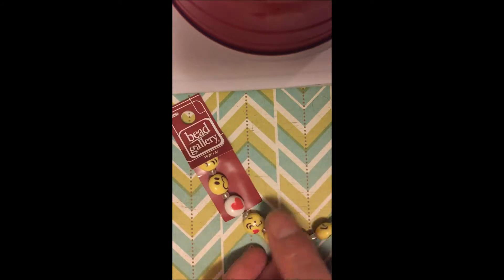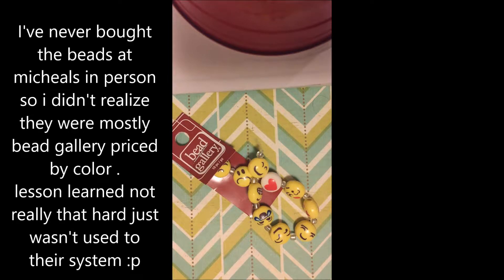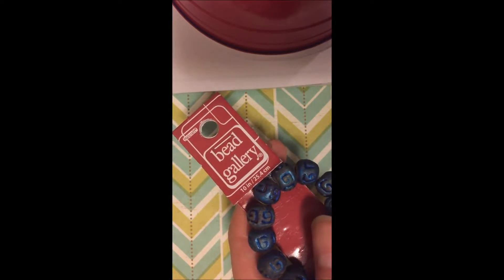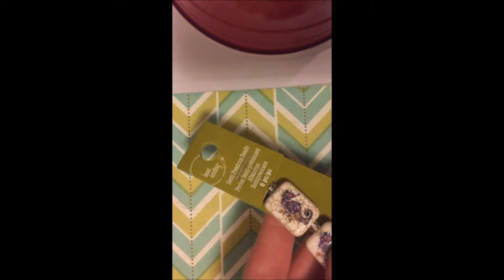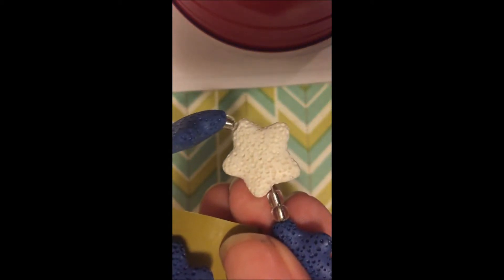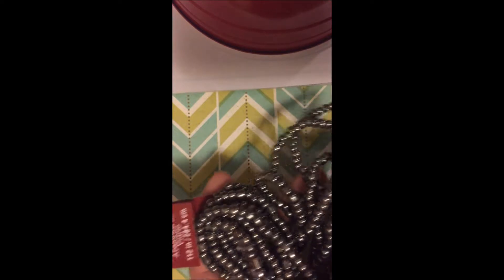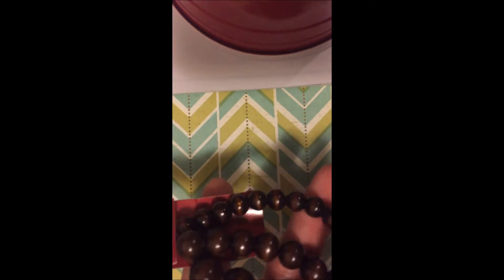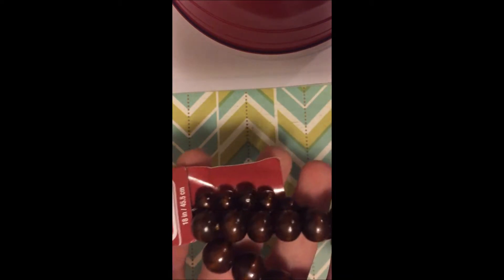Micheals bead haul great sales :) ... but i couldn't use the coupons :(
I have mixed feelings about my recent purchase at Micheals. I'm a major bargainer so i was going to combines some bargains with my coupons like i did for black Friday. I wasn't sure that they all could be used but i thought for sure at least 2 aww well I still got awesome beads. I think I'll still shop at Micheals i just have to learn the way they sell and coupon better :p Hope you guys like my haul